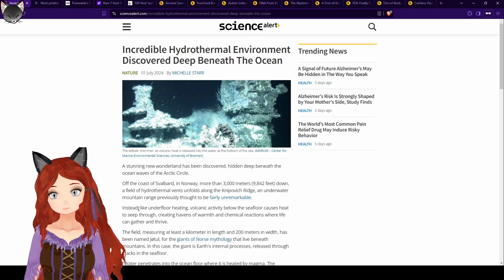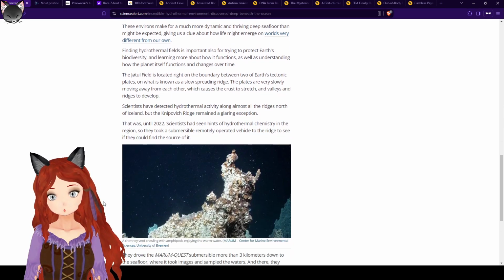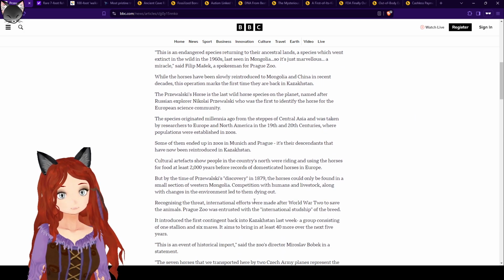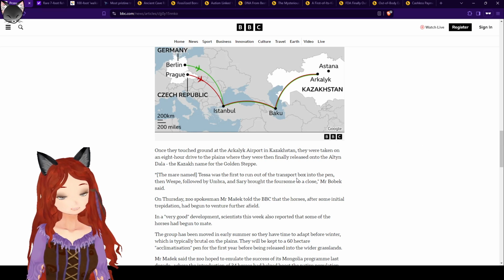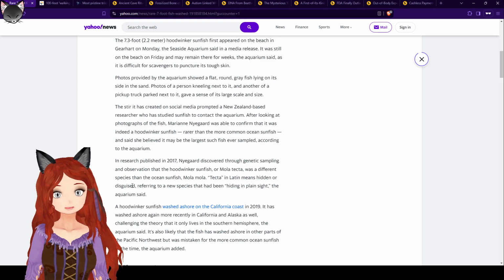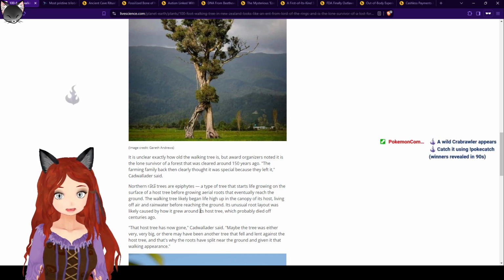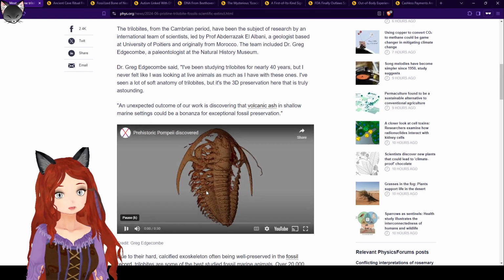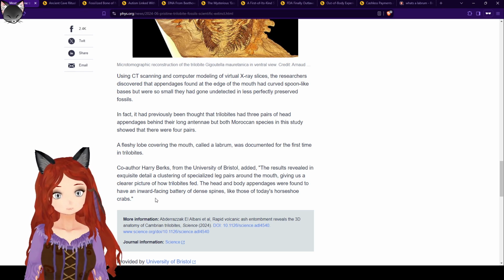Science: Check this out - Most intact trilobite fossils ever discovered!